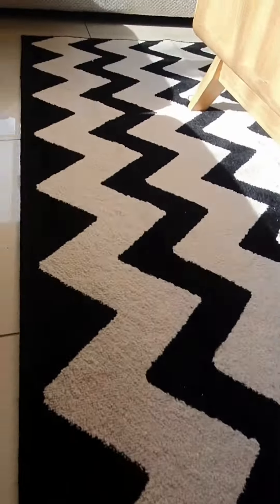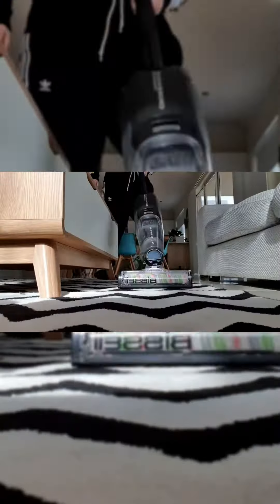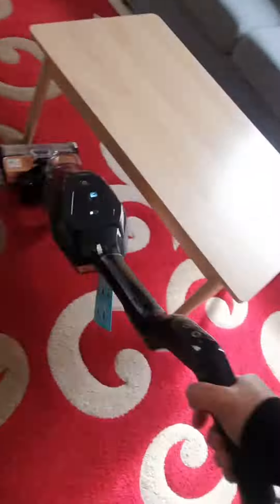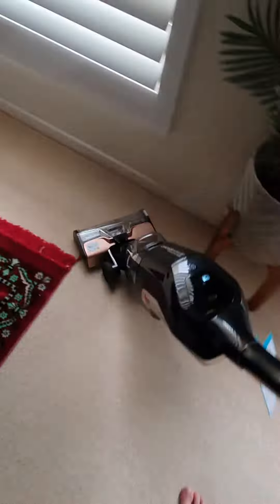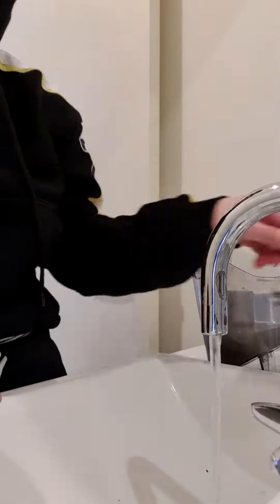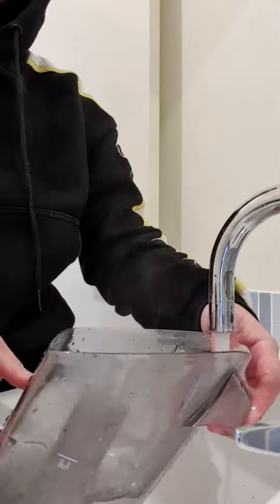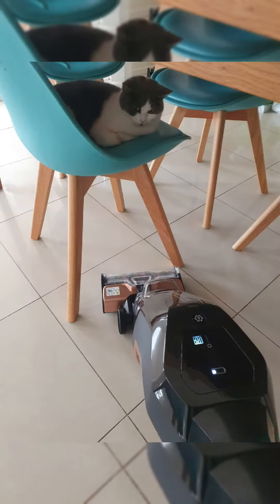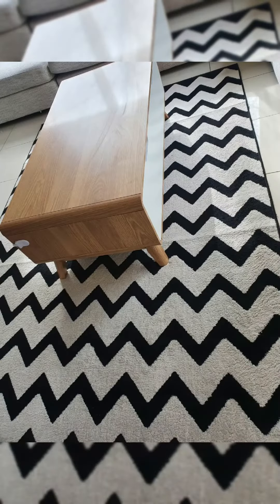Bissell crosswave cordless max review 2020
Hi fam, finally got a moment to do a little review on the crosswave cordless max, I'm really enjoying this 2 in 1 vacuum and mop.

Run time is around 30 minutes and it's only got one speed, would be perfect if it ran a little longer

Cleans great, sometimes it might leave some water here and there but I'll just go over it.

self clean mode is the bomb!

My tiles are the shiniest tiles and are so hard to keep clean it actually drives me mental! so one of the hardest jobs in the house has become the easiest! 😍🥰🥰😍👏👏👏

I picked mine up from Harvey Norman